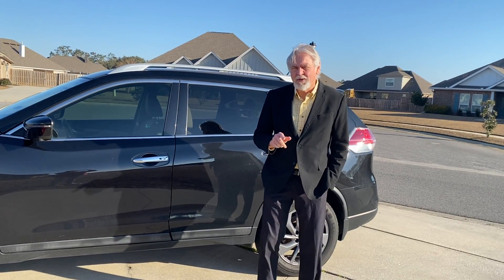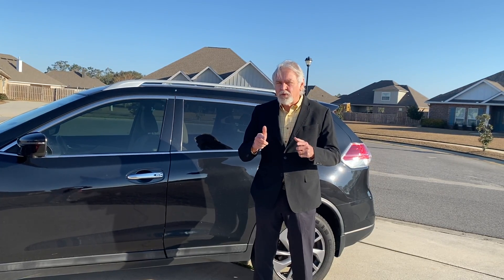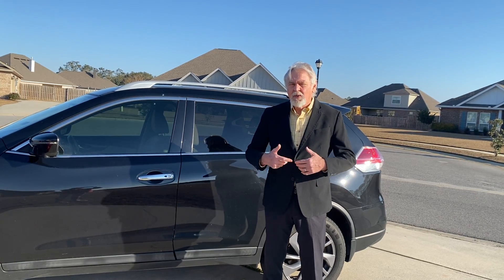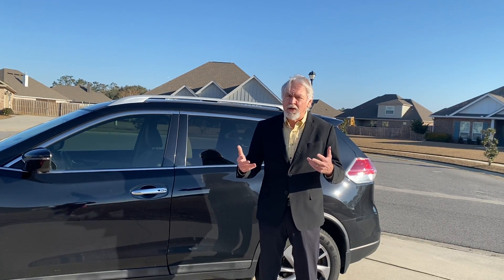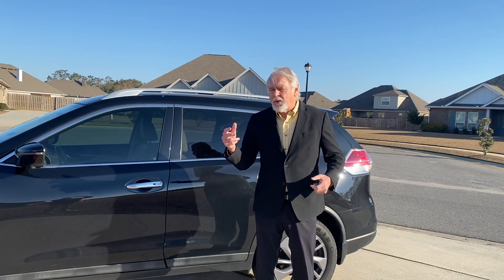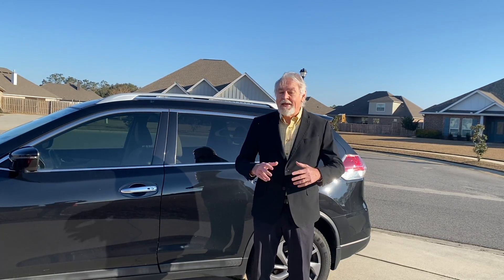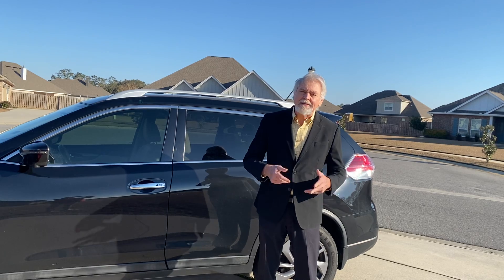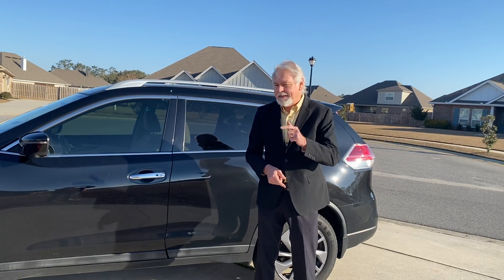Sammy Morris, Realtor - Pre-approval vs. Pre-qualification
I’m committed to providing you with the highest level of service. Buying or selling, I will make the process as easy and enjoyable as possible for you! Call or text me with your email address to join my network of customers and every week you will receive a easy search, city by city update of homes available in Mobile and Baldwin Counties.

Thank you for sharing this video with family and friends!

Sammy Morris, Realtor
IXL Real Estate Eastern Shore, Fairhope Alabama